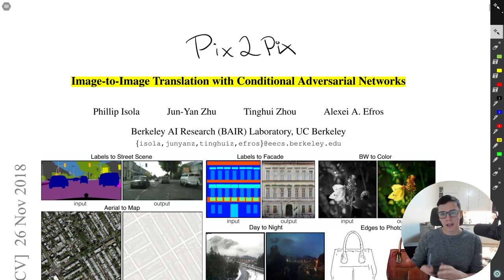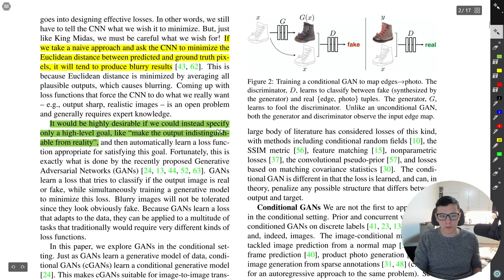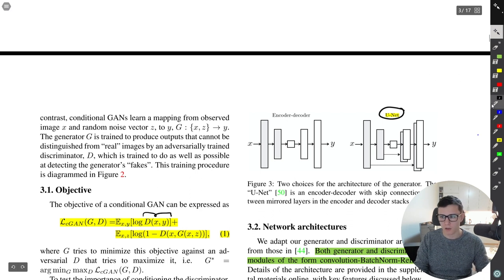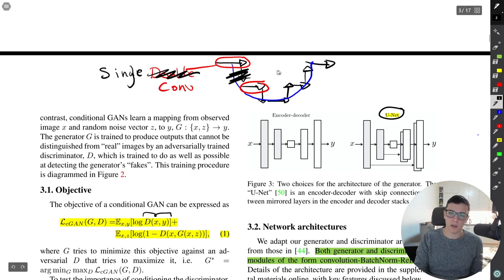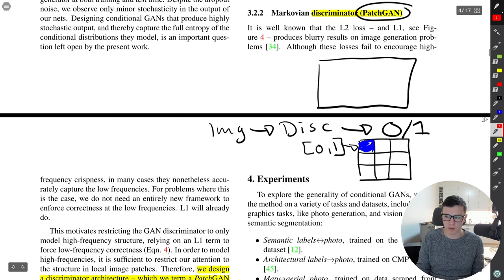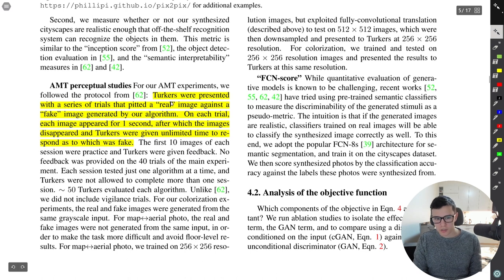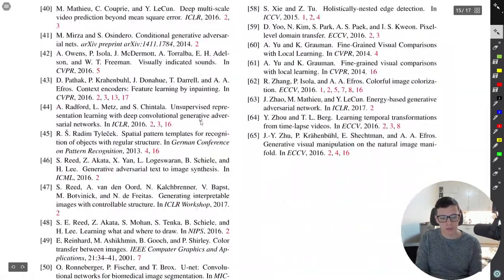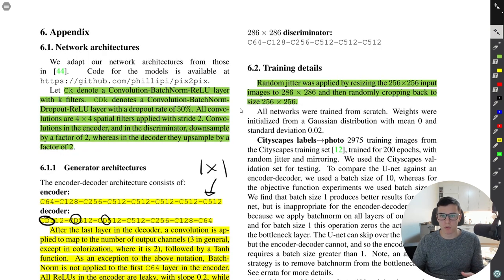Pix2Pix Paper Walkthrough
💻 My Deep Learning Setup and Recording Setup:

Timestamps:
0:00 - Introduction
1:29 - Overview of paper
2:25 - Why GANs for Pix2Pix
3:16 - Loss Function
5:12 - Generator Architecture
9:24 - Discriminator Architecture
12:00 - Some training details
13:24 - Turkers to evaluate GANs
14:10 - Patch size for Discriminator
15:19  - Generator works for larger images
15:50 - More details for implementation
19:05 - Ending